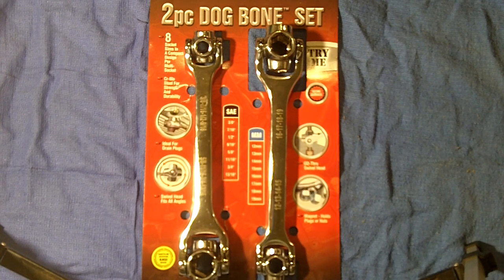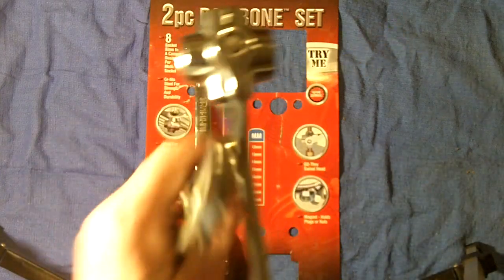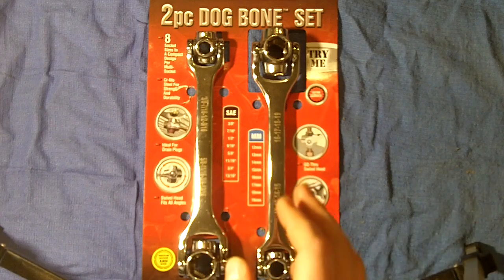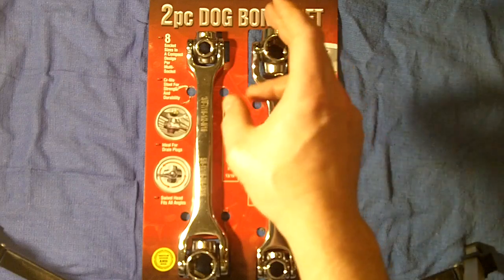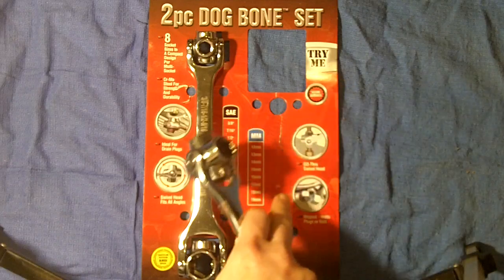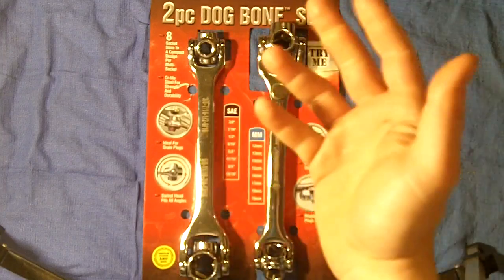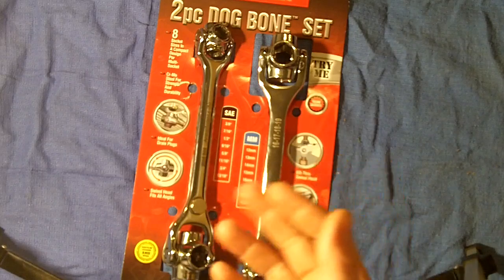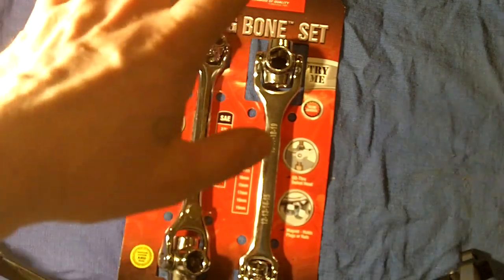Thorsen Dog Bone Wrenches - Costco - ProjectCarTV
Established in 1926, THORSEN has dedicated itself to manufacturing and designing professional grade tools.

Our unique products are designed to insure the
proper combination of tensile strength, heat treatment and durability to meet the most
demanding needs of professional automotive,
industrial and construction tradesman. ONLY THE HIGHEST QUALITY STEELS ARE engineered for each specific tool and accessory.

Each tool is backed by a LIFETIME GUARANTEE!

ProjectCarTV
ProjectCarTV
ProjectCarTV
ProjectCarTV
ProjectCarTV
ProjectCarTV
Thorsen
Thorsen
Thorsen
Thorsen
Thorsen
Snap-On
Snap-On
Snap-On
Snap-On
Snap-On
Craftsman
Craftsman
Craftsman
Craftsman
Craftsman